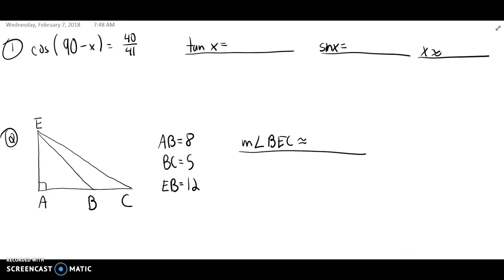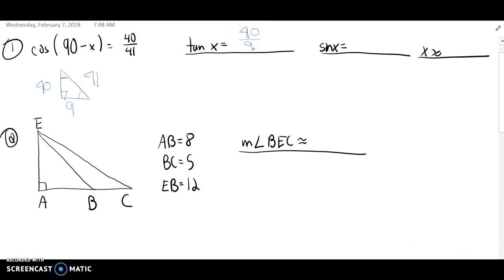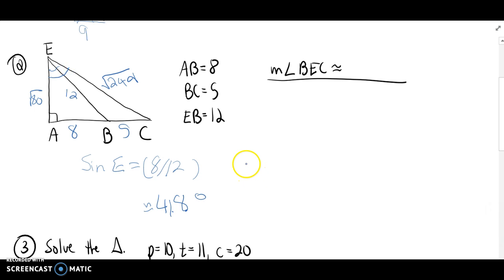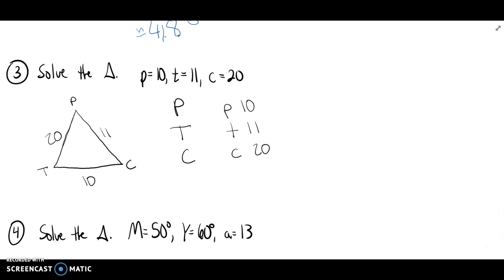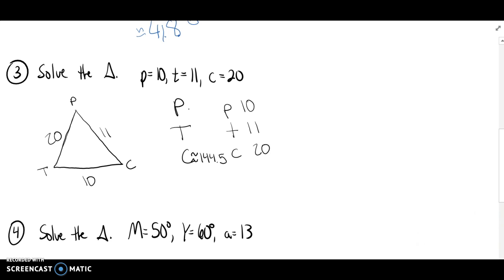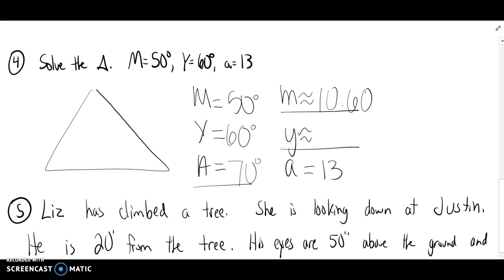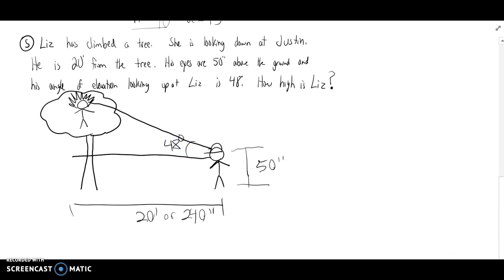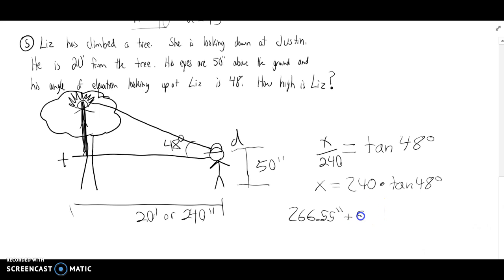H. Geo Trig Quiz Review Problems